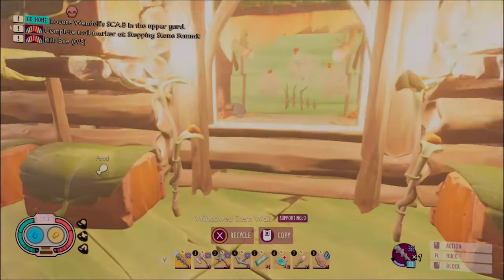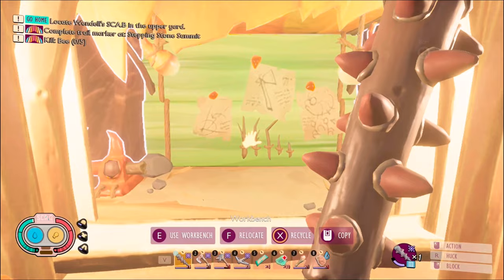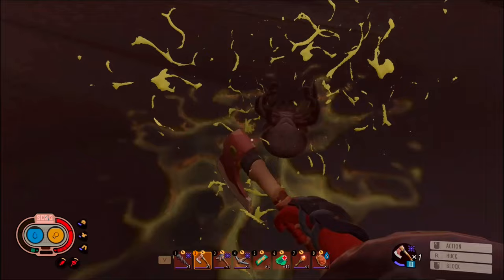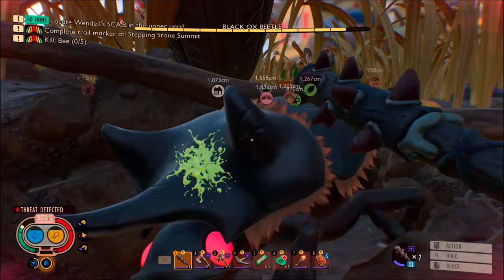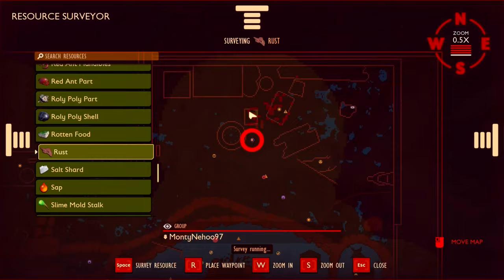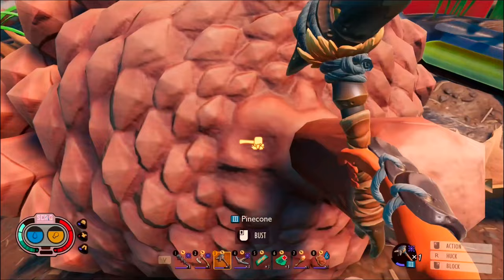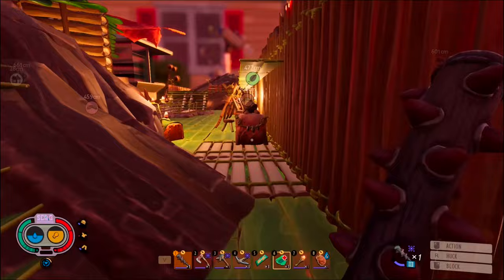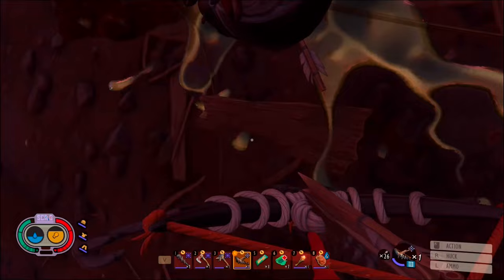Grounded 1.0 Full BLACK OX Armour & Crossbow Tutorial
How to get the full black ox armour and black ox crossbow, fast & easy in the new grounded 1.0 update.

Tips & tricks on how Marcus managed to get the full black ox armour legit so that he can survive the new grounded 1.0 update against some of grounded's strongest, newest creatures such ass the Mantis, Broodmother, assistant manager, Mant, Moth, Director Schmector, Black widow & termite king.

Grounded is a survival game developed by Obsidian Entertainment and published by Xbox Game Studios. This New Grounded Update or Grounded full release Video was created by MudderChudders. Not ImCade or Sir Sim-alot. Will you see Blitz, Fynnpire with Jadecraft? Laggin24x & Mediocre Milton? No. just MudderChudders and our best new grounded gameplay, grounded tips & tricks, or best new bug bosses in Grounded like the preying mantis, director Schmector & the mant.